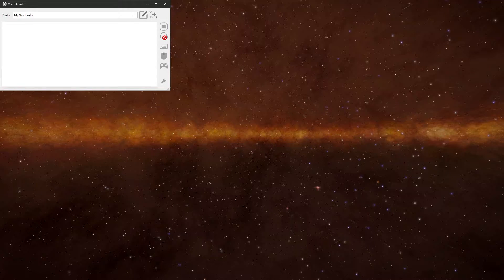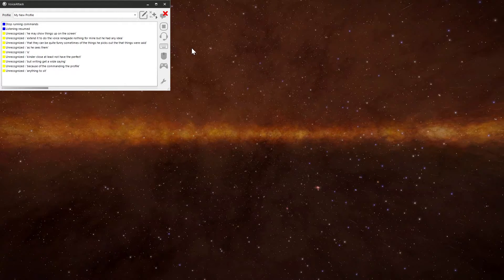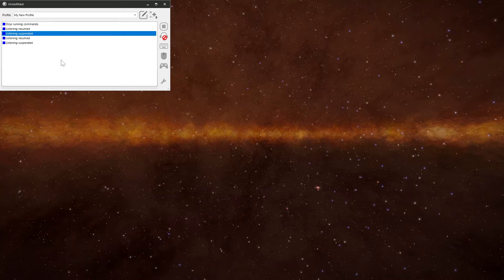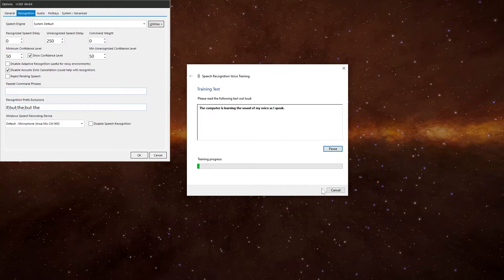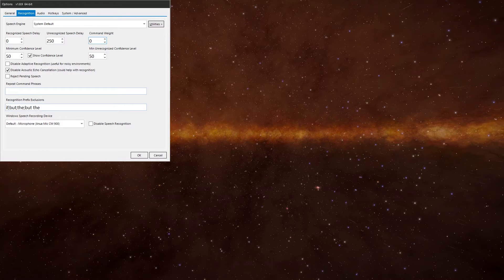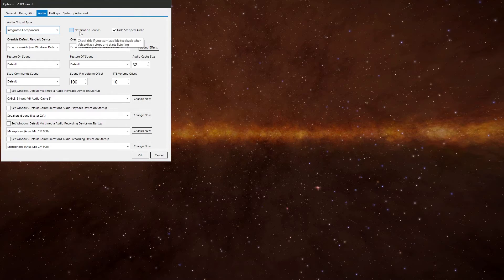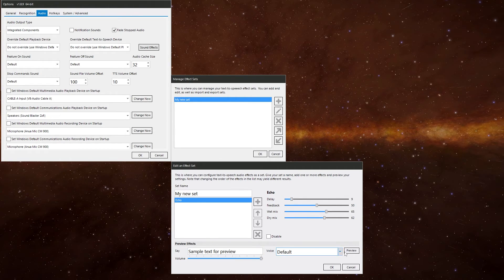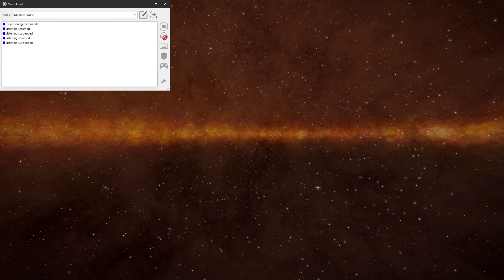An introduction to VoiceAttack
A brief introduction to VoiceAttack and its settings.

0:00 Intro
1:06 Main window
5:08 Voice training
8:35 Recognition tab
11:36 Audio tab
14:37 General tab
15:21 Hotkeys Tab
15:41 System/Advanced Tab
16:09 Outro